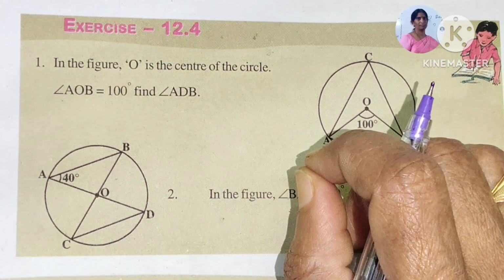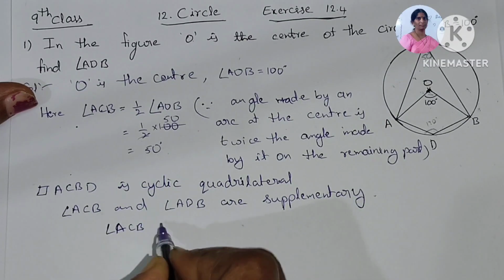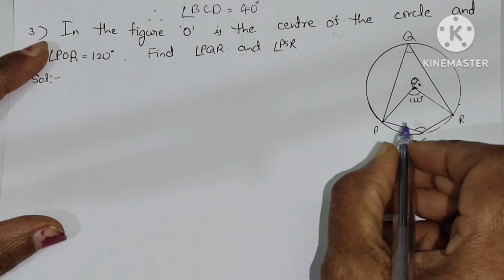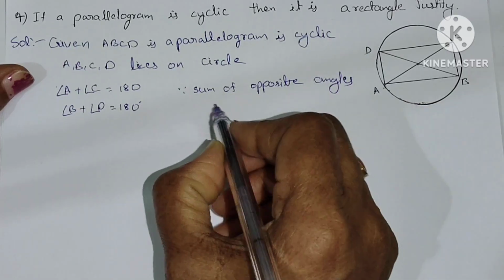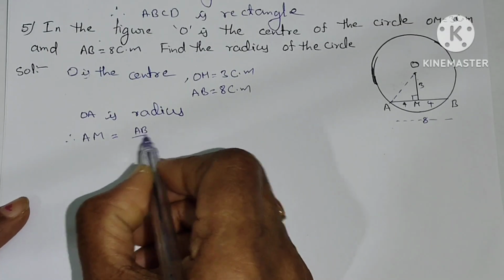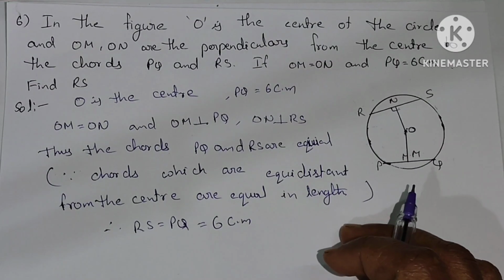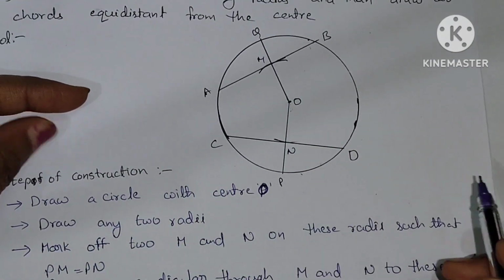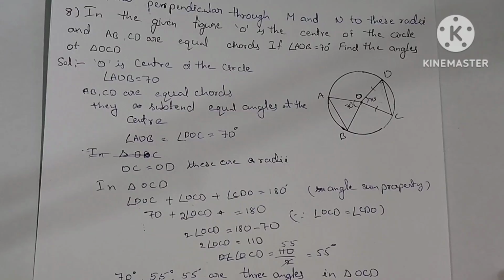9th exercise 12.4/9thclass maths exercise 12.4/9thclass maths Circles exercise.4/9thclass math exe.4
9th exercise 12.4/9thclass maths exercise 12.4/9thclass maths Circles exercise.4/9thclass maths
9th class maths chapter.12 exercise.4
9th class maths 12.Circles, exercise.4